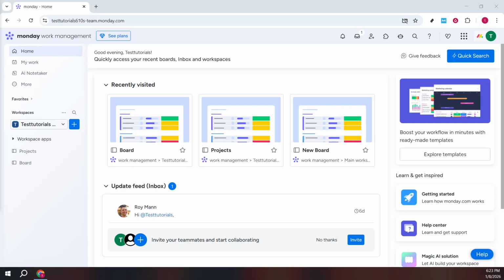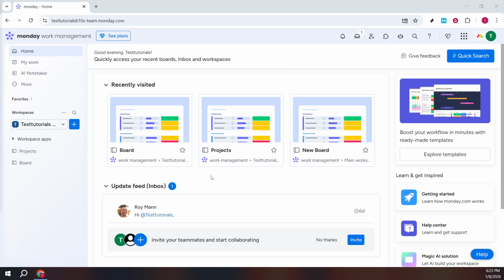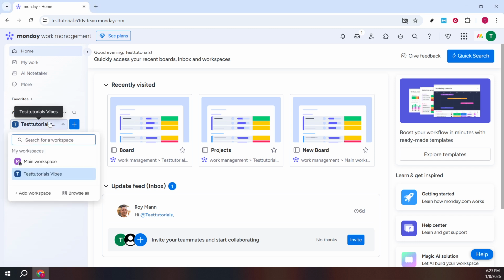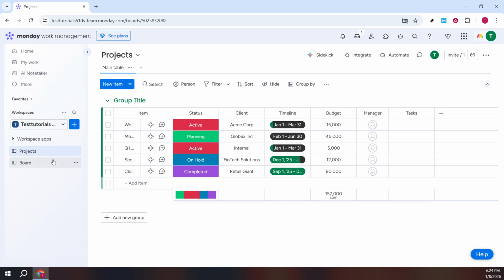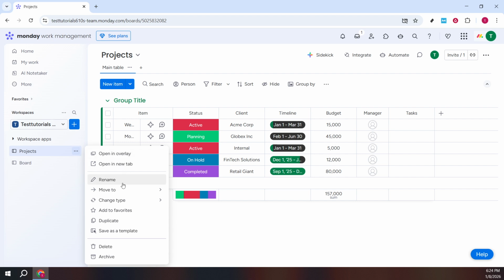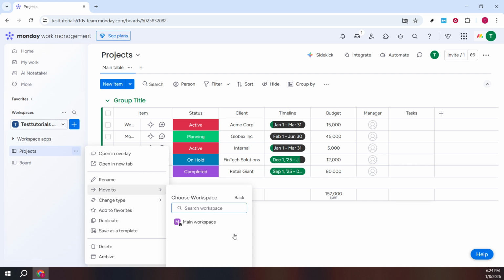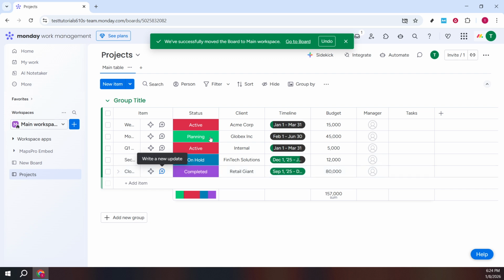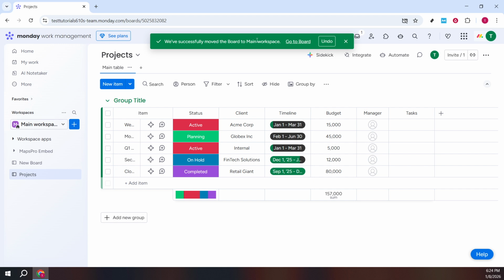How To Move A Board To A Different Workspace In Monday.com [2026 Guide]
How To Move A Board To A Different Workspace In Monday.com